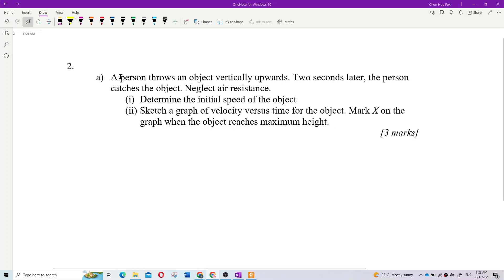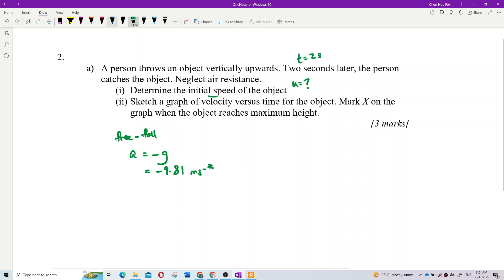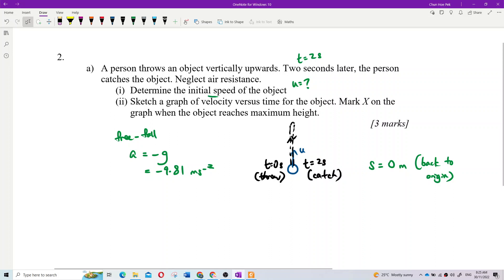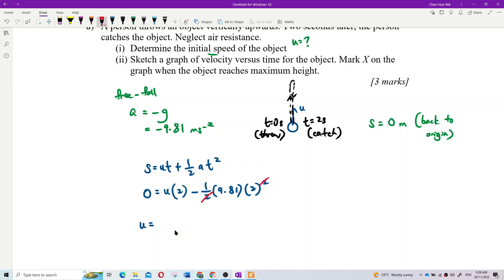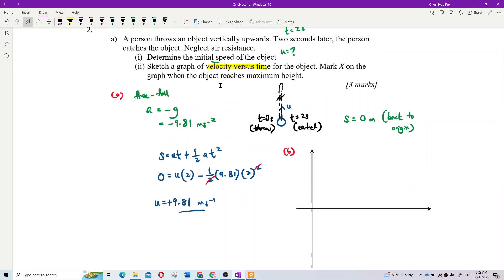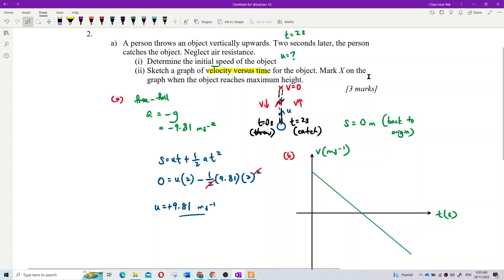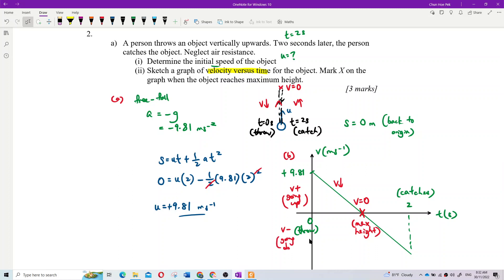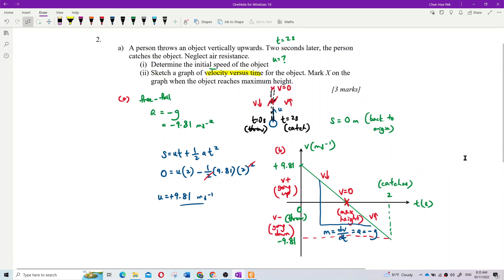Matriculation Physics: Free Fall Motion (Q6)